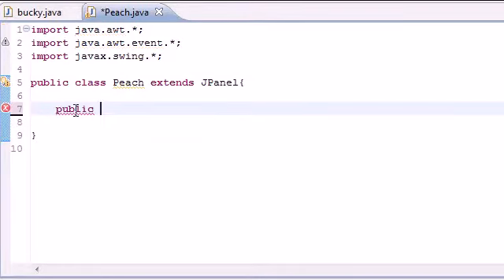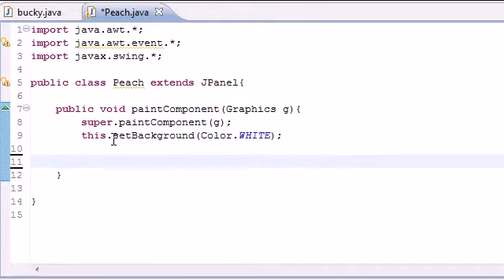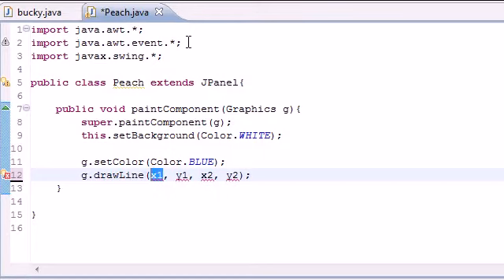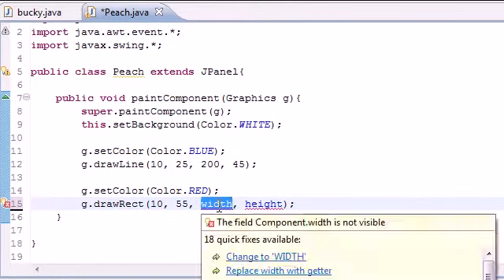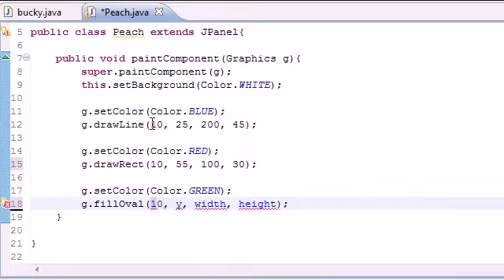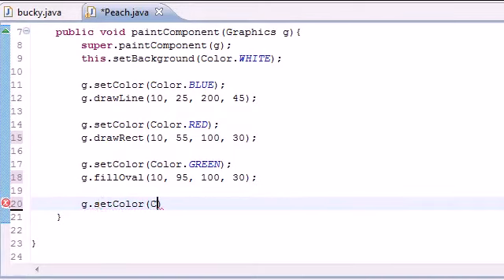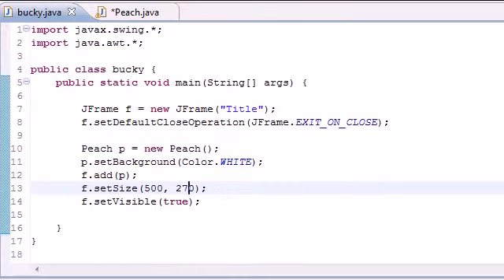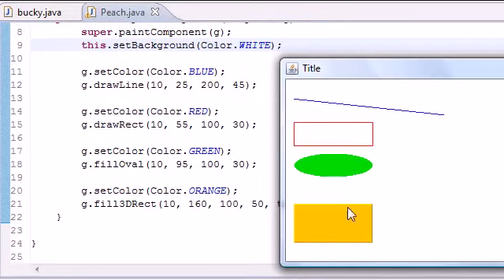Java Programming Tutorial 86 Drawing More Stuff